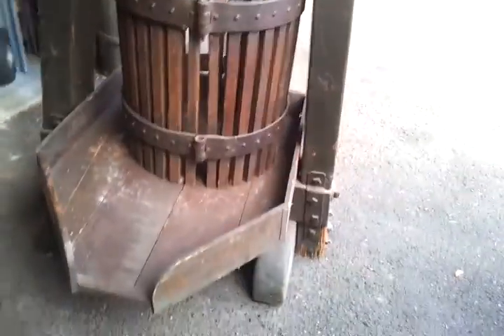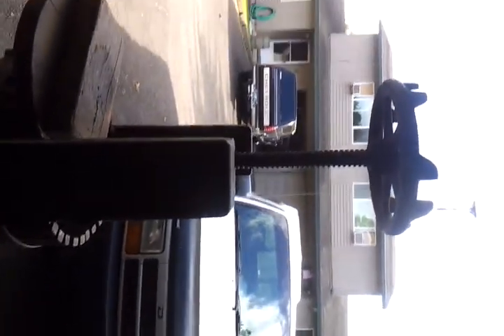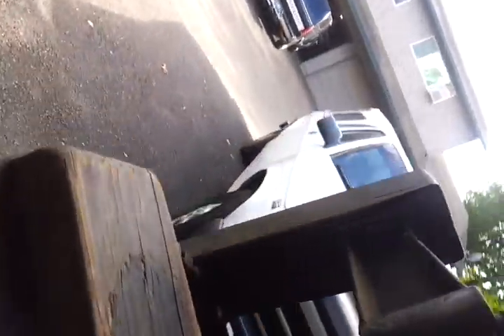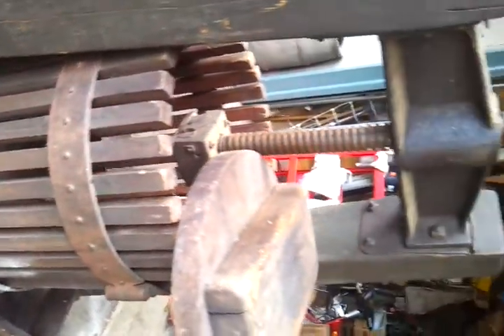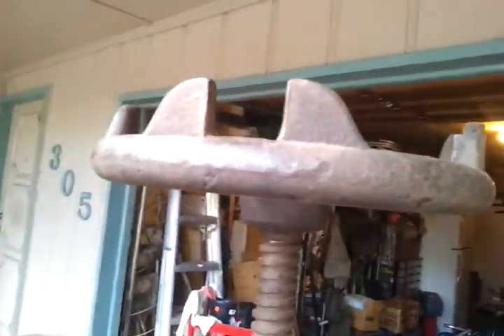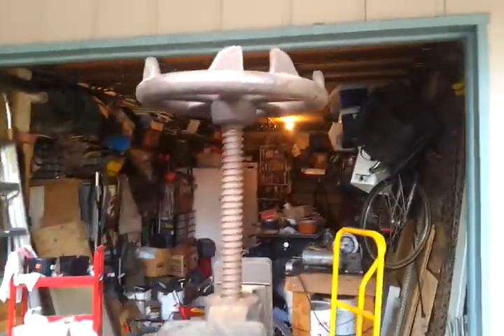Antique Wine Press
This is an antique wine press from "Murray Iron Works." I'm not sure about it's history, or even what it's worth, but my friend wants to sell it.